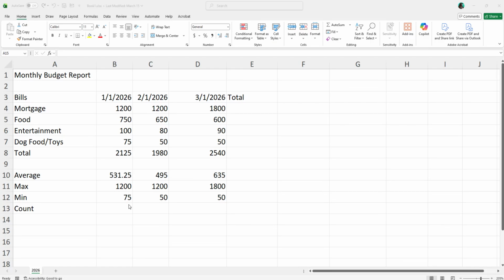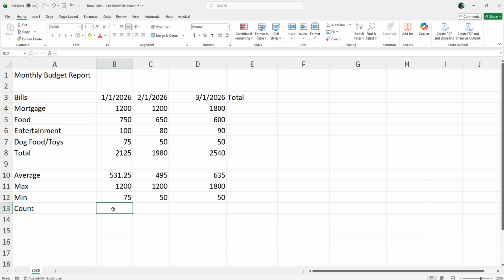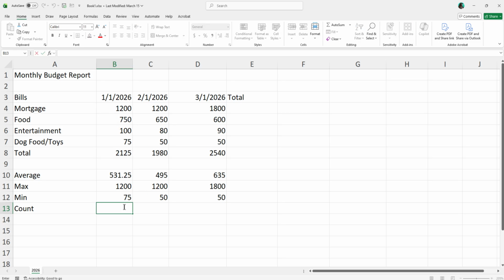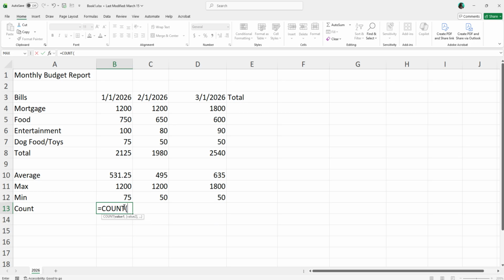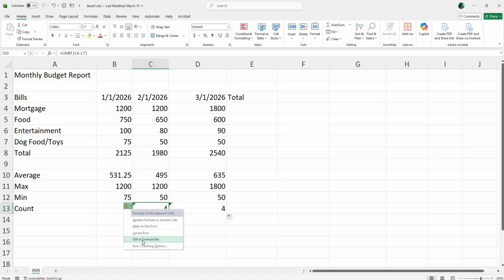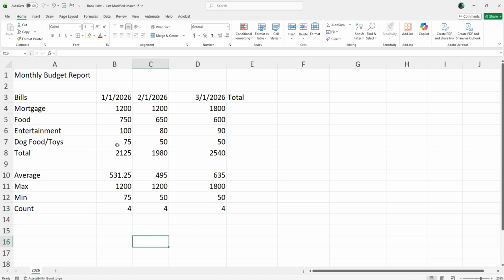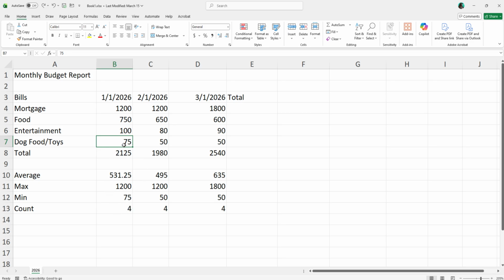How to Use the COUNT Function in Excel (Beginner Tutorial) | Microsoft Excel Fundamentals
Learn how to use the COUNT function in Microsoft Excel with this easy, step-by-step beginner tutorial. In this Microsoft Excel Fundamentals lesson, I’ll show you how to count numeric values in a range of cells using simple formulas.

The COUNT function is essential for analyzing data, helping you quickly determine how many cells contain numbers. Whether you're working with datasets, reports, or spreadsheets, this tutorial will help you better understand your data.

👉 In this video, you’ll learn:

- How to use the COUNT function in Excel
- How to count numeric values in a range
- The difference between COUNT, COUNTA, and COUNTBLANK
- Common mistakes to avoid
- Tips for accurate data analysis

This beginner-friendly guide is perfect for anyone new to Excel or looking to improve their formula skills.